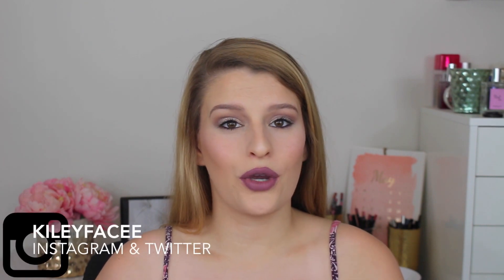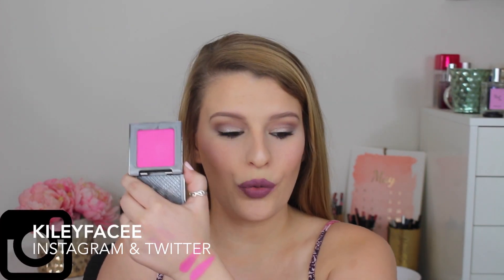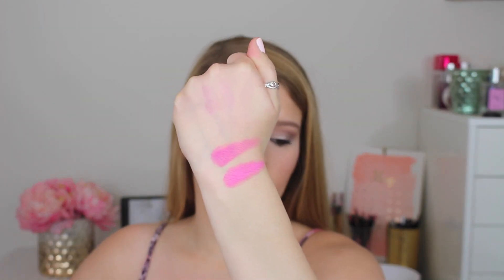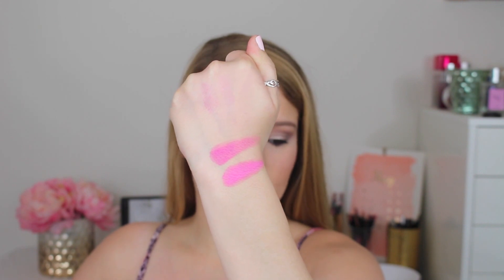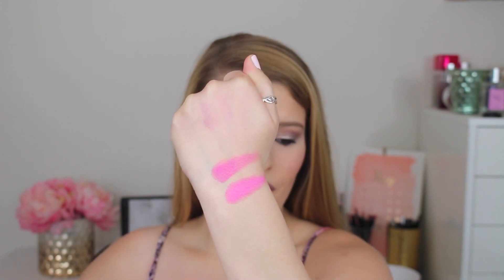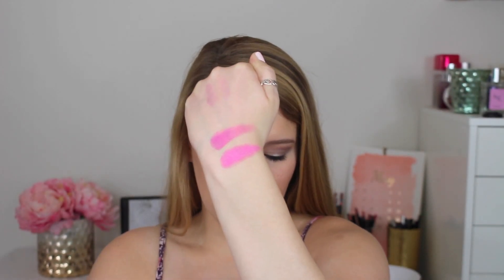Urban Decay Blush Dupe!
follow me on:
instagram & twitter- kileyfacee

Laura Mercier has an amazing Ovarian Cancer organization.
you can donate money or buy products where 100% of the proceeds go to the fund.